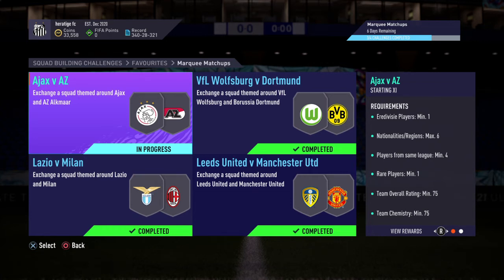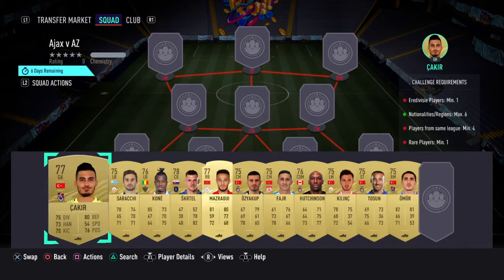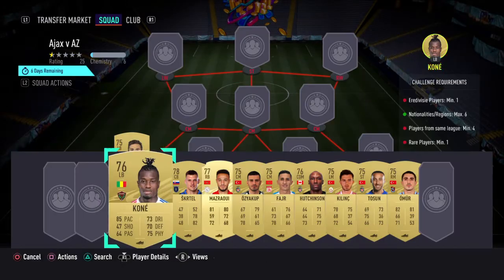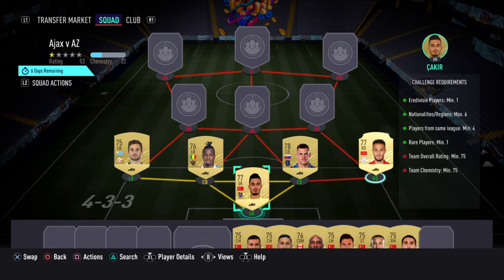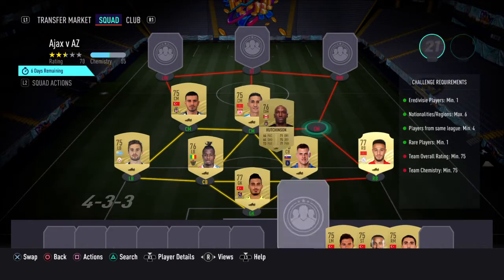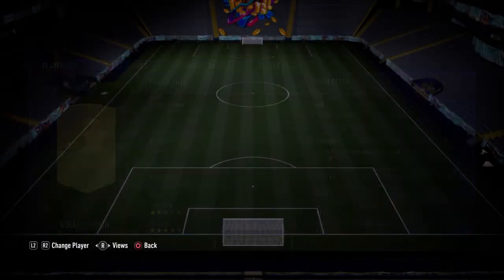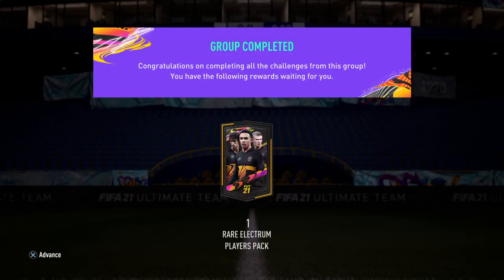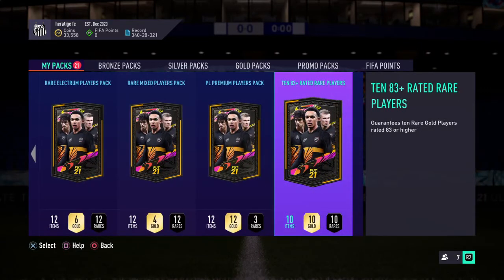AJAX VS AZ SBC CHEAPEST SOLUTION - MARQUEE MATCHUPS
AJAX VS AZ SBC FIFA
AJAX SBC FIFA
AZ SBC FIFA
MARQUEE MATCHUPS